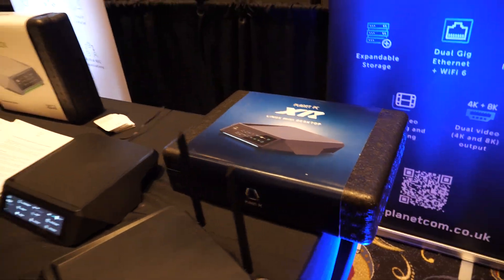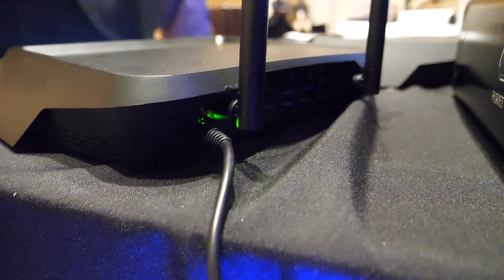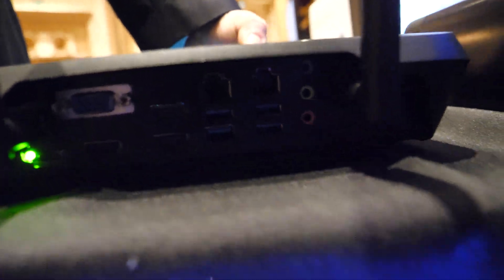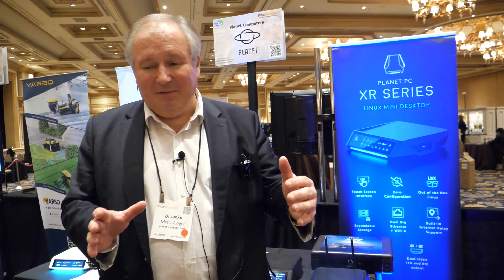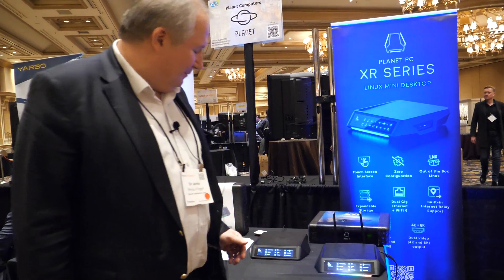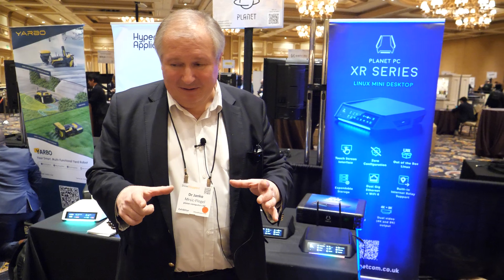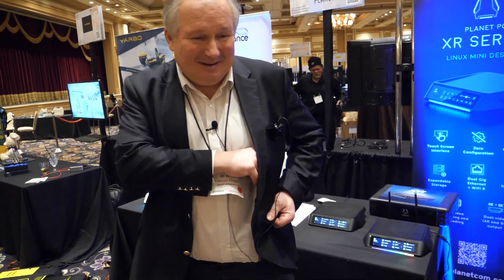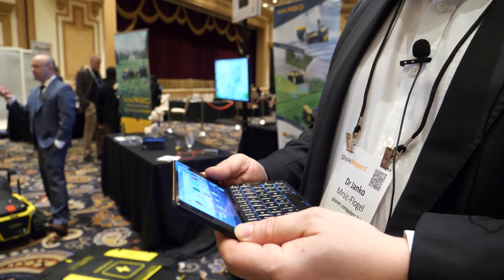Planet Computers XR Series RK3588 Linux Desktop at ces2024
The Planet Computers XR Series RK3588 Linux Desktop, showcased at CES 2024, represents an effort to bring a fully productized Linux experience to the market.

The XR Series includes two systems, the XR1 and XR2, both resembling mini desktops but featuring a built-in screen, offering multiple display outputs, including support for three external screens (one 8K and two 4K). The unique feature is the small screen on the device, providing control functions for network appliances or basic PC operations, such as toggling Bluetooth, Wi-Fi, VPN, and more. It also displays system status and allows users to check internet connectivity, processing power, memory usage, and network data.

The device targets various markets, including enterprises seeking Linux out of the box, telecoms for smart customer premises equipment (CPE), and business-to-business (B2B) users interested in launching fully decentralized network appliance services. The latter involves decentralized storage, AI, databases, and other services. The presenter expresses disappointment with major companies like Lenovo and HP for not prioritizing Linux, emphasizing the XR Series as an opportunity to challenge the dominance of Mac OS on ARM and Windows.

Additionally, Planet Computers introduces a 20-terabyte solid-state drive (SSD) for the XR1 unit, positioning it as a powerful home server for storage. The SSD comprises five 4-terabyte M.2 SATA units and is available for purchase at $1,300. The discussion touches on the potential for SSDs to become cheaper than traditional hard drives, considering increased density and evolving technology.

The conversation shifts to the Astro Slide, a smartphone with a physical keyboard, and the challenges faced during the COVID-19 pandemic, including the sale of the original design manufacturer (ODM) to a state company. Despite ongoing discussions, the relationship with the ODM remains unresolved. The presenter expresses commitment to the product and the overall phone lineup, emphasizing the importance of patents and the progress made with the Astro's mechanism.

The presenter envisions a growing ecosystem based on Linux, including smartphones, PCs, network appliances, and decentralized services. The hope is for substantial investments to enable mass production and widespread availability in stores, creating a new ecosystem where consumers can choose Linux-based devices for various purposes. The emphasis lies in fostering a platform that integrates phones, PCs, network appliances, and decentralized services as a cohesive foundation for the future.

Products in the Planet Store

Please Join as an Early Access Member on my YouTube channel and for about $5/month you get instant Early Access to all my CES 2024 videos, and to all my future videos immediately as I upload all my videos nightly from the conferences that I attend, instantly accessible to my members as I share them publicly at the rate of about 2 or 3 videos per day over the weeks following the show. You can see a playlist of all my videos from CES 2024